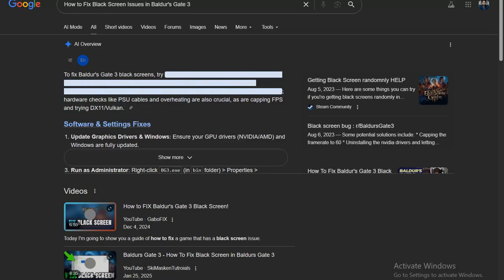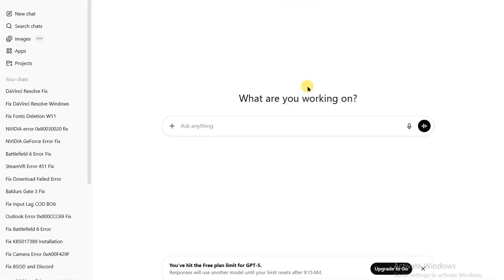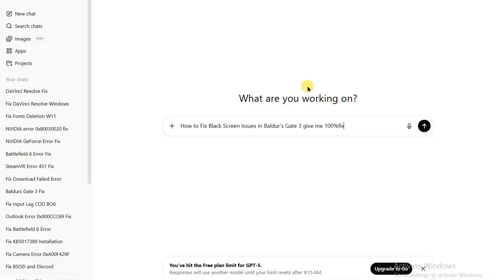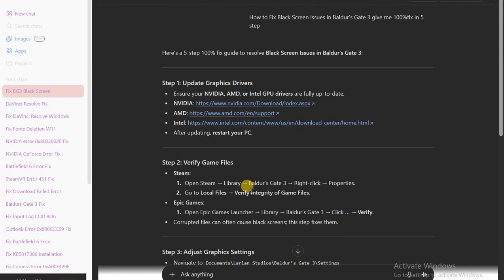How to Fix Black Screen Issues in Baldur's Gate 3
Are you encountering black screen issues in **Baldur's Gate 3** that prevent the game from launching or running smoothly? This complete guide walks you through effective solutions to fix black screen problems in Baldur's Gate 3 on PC. Whether your game crashes on startup, displays a blank screen during gameplay, or freezes on a black screen, we cover all troubleshooting steps to get your adventure back on track. Learn how to update your graphics drivers, adjust in-game settings, verify game files, and optimize your system for stable performance.

Discover proven fixes such as disabling overlays, running the game as an administrator, updating DirectX and Visual C++ redistributables, and configuring your GPU settings to prevent Baldur's Gate 3 black screen errors. Follow our step-by-step instructions to resolve crashes, graphical glitches, and startup issues, ensuring smooth gameplay and an uninterrupted role-playing experience.

**Topics Covered:**
Baldur's Gate 3 black screen fix, Baldur's Gate 3 crashing on startup, game shows black screen, Baldur's Gate 3 not launching, fix BG3 black screen, Baldur's Gate 3 graphics issues, verify BG3 game files, update GPU drivers for BG3, disable overlays in BG3, run Baldur's Gate 3 as administrator, DirectX and Visual C++ fix, optimize PC for Baldur's Gate 3, BG3 crash troubleshooting, fix blank screen in Baldur's Gate 3, smooth gameplay BG3 tips, resolve Baldur's Gate 3 startup issues.